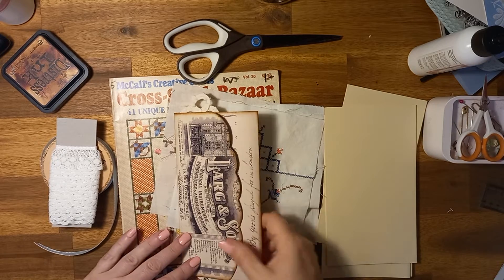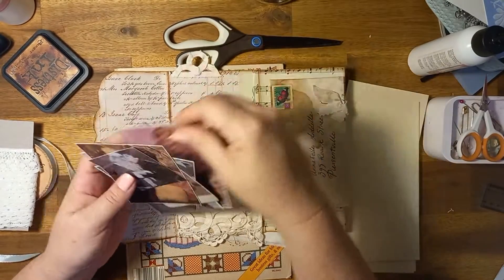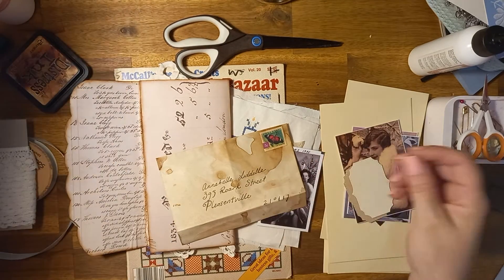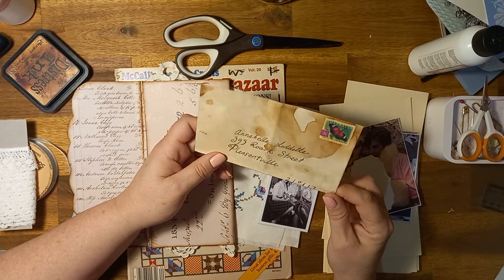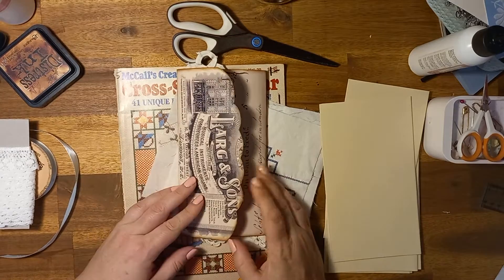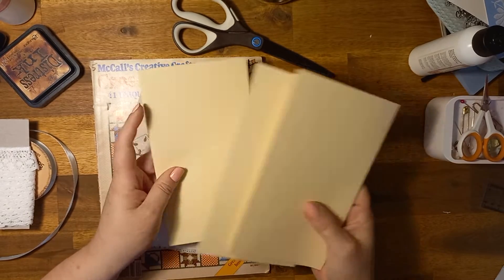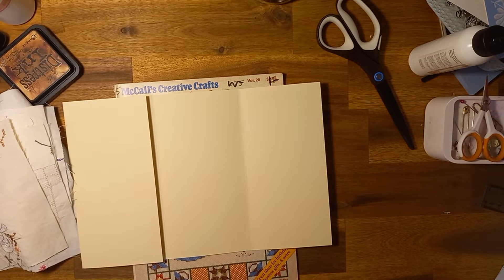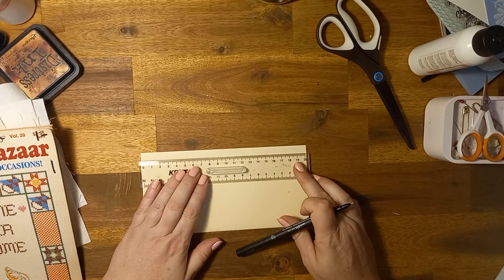Craft with me - Cross Stitch Themed Folio (Tutorial??)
In this video I attempt to tutor you in the art of making a folio. haha
Follow along to make something fun that folds.
Let me know what you think of my Christmas Story Idea.